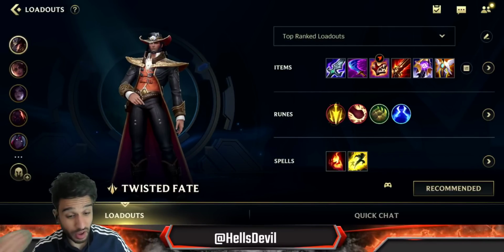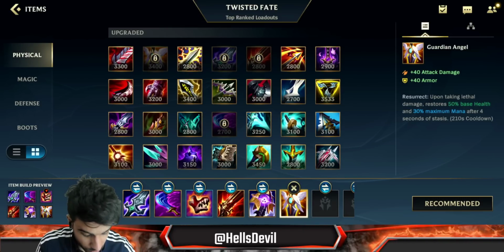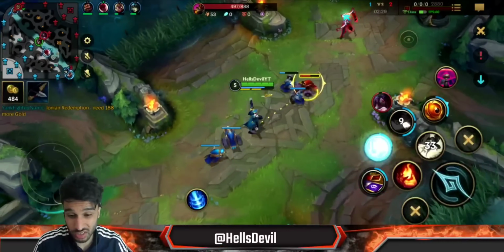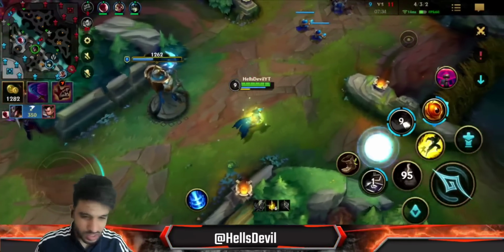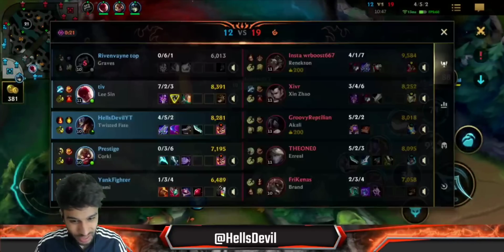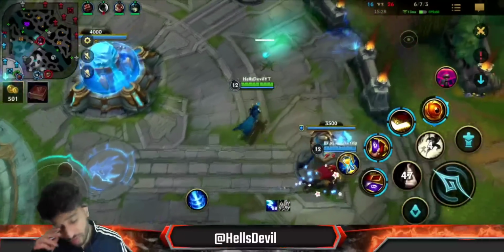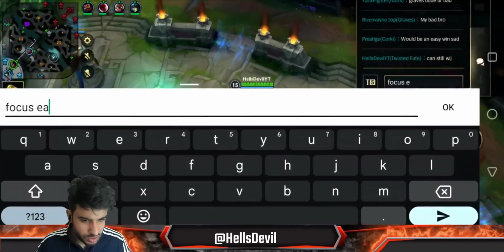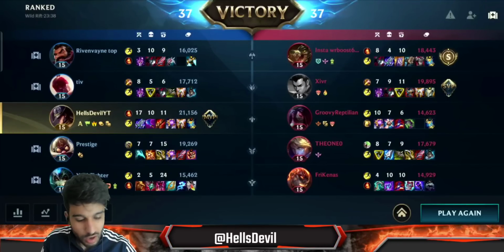WILD RIFT | ON-HIT TWISTED FATE IS BROKEN!!! | Challenger Twisted Fate Gameplay | Guide & Build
Twisted Fate Wild Rift Gameplay

Intro: 0:00
Build and Runes: 1:05
Twisted Fate Gameplay: 6:00

League Of Legends Wild Rift Twisted Fate Gameplay
Twisted Fate Wild Rift Gameplay and Guide